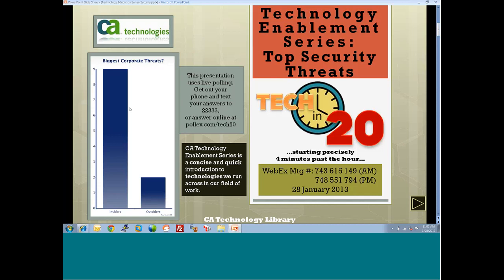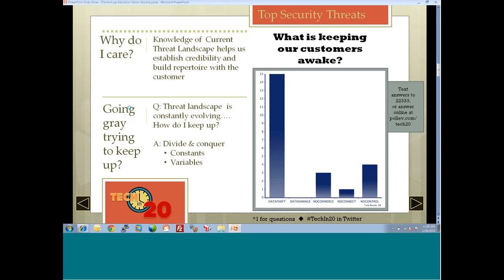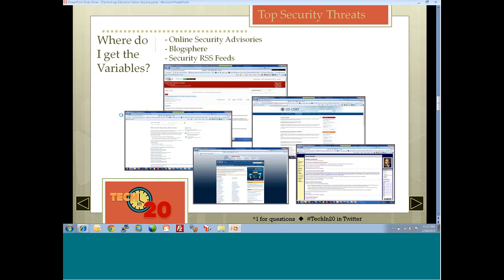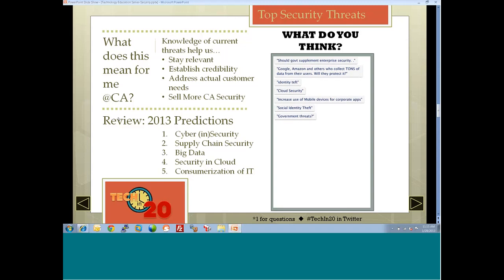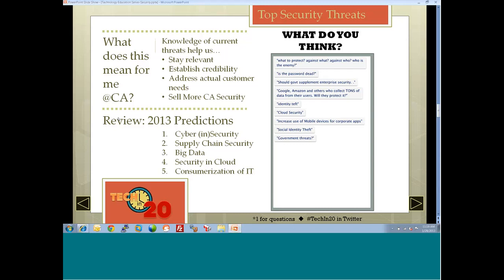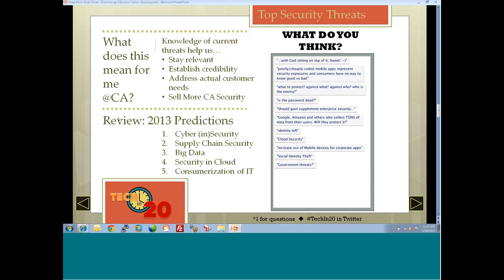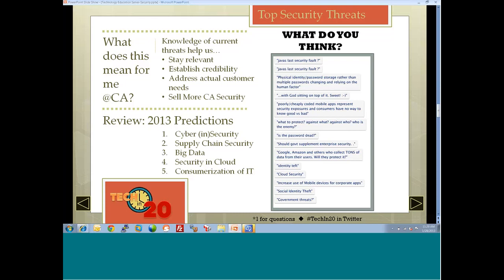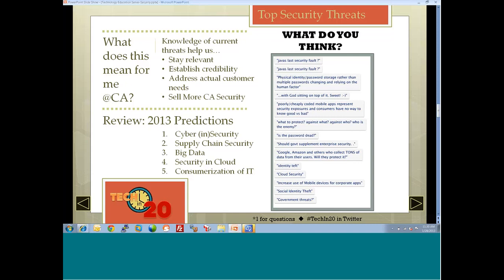Tech in 20: Top Security Threats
Keeping our information and data safe has never been more challenging. Shahn Soomro reviews the challenges and give some tips to keep everything safe and sound.